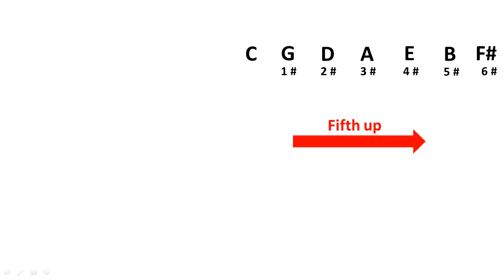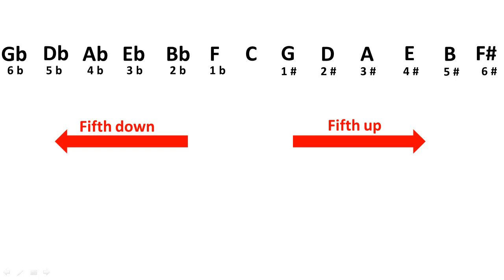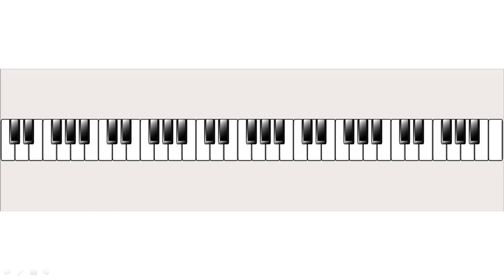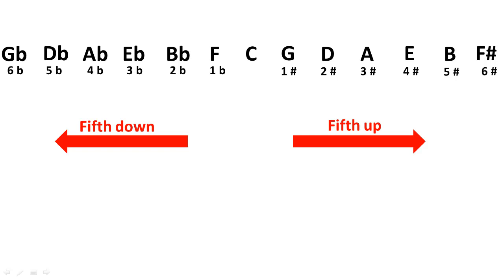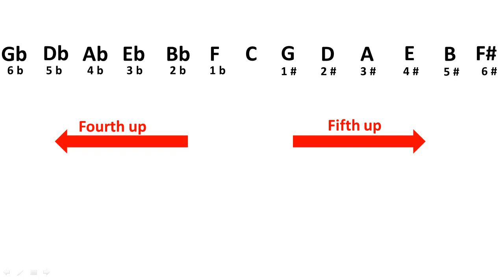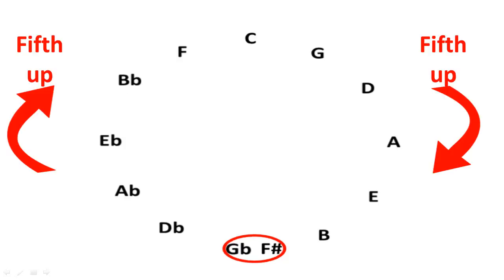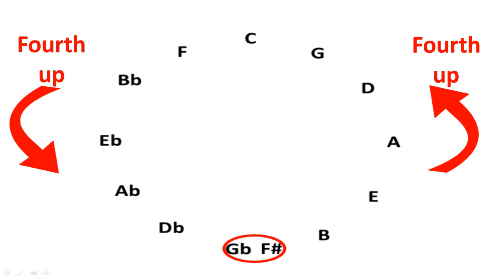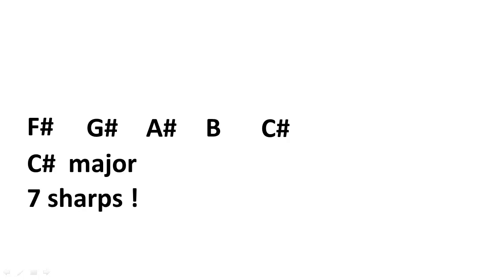The circle of fifths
For my full course on how to learn to play the piano for beginners, go here:

The circle of fifths, also called the cycle of fifths.
This is a sample lesson of the course 'Learn to play the piano from scratch', a piano course for total beginners: learn the piano, music theory, reading music and improvising with lots of play along tracks.